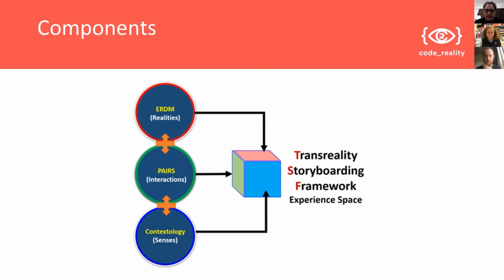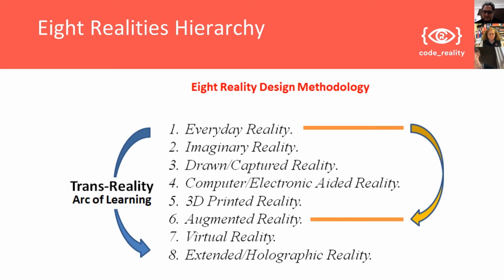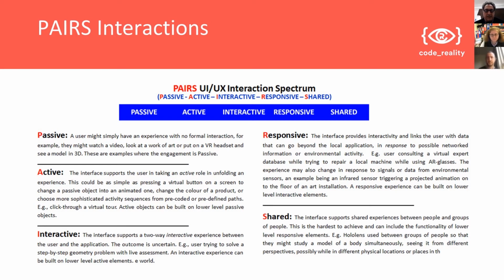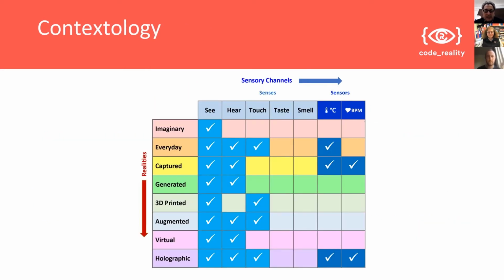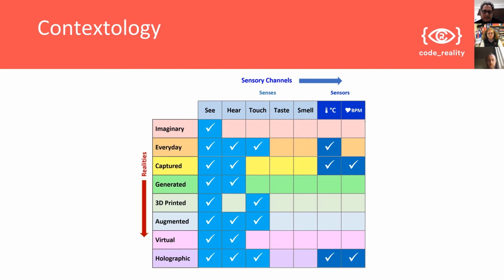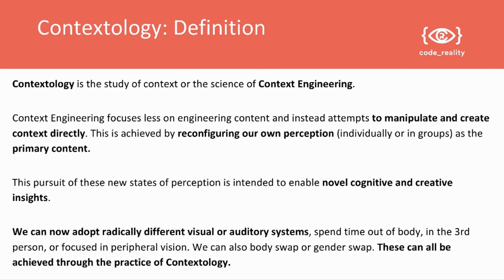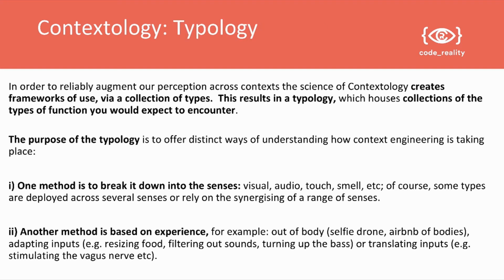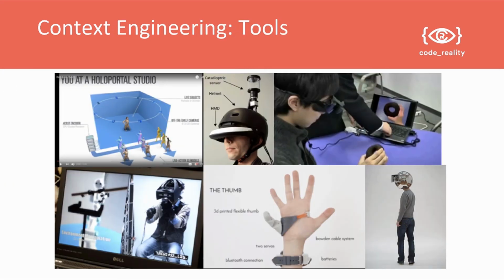Advanced Augmented Reality: Transreality Storyboarding 2/3: Components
This video describes the components of the transreality storyboarding framework. An approach addressing Transreality design and production is formalized into the Transreality Storyboarding Framework (TSF). The first component maps eight realities that students must learn to tell stories across, the Eight Realities Design Methodology (ERDM).
The second component, (PAIRS), focuses on the design of user interfaces and experiences (UI/UX) connecting people into creative works, exploring the inclusion of Passive, Active, Interactive, Responsive, and Shared interactions.
The third component is Contextology, a methodology for exploring how different kinds of senses engage with the narrative within those creative realities.

Instructors: Jazz Rasool, Judith Molka-Danielsen, and Carl H. Smith.